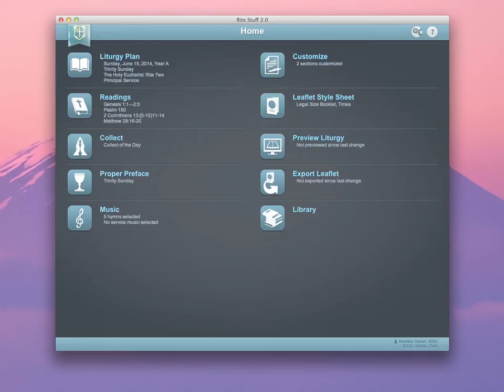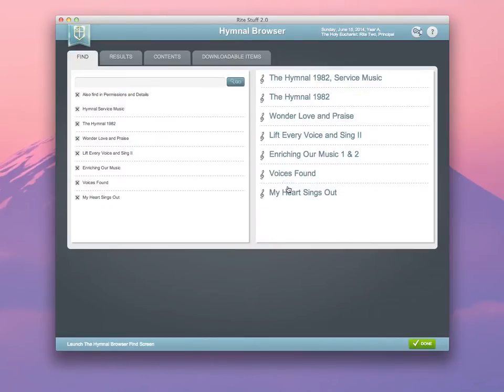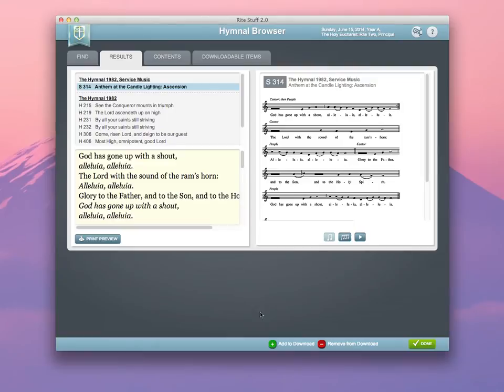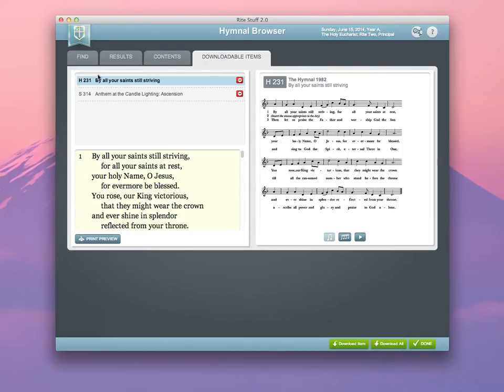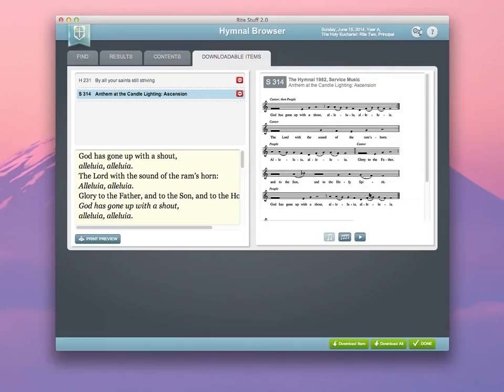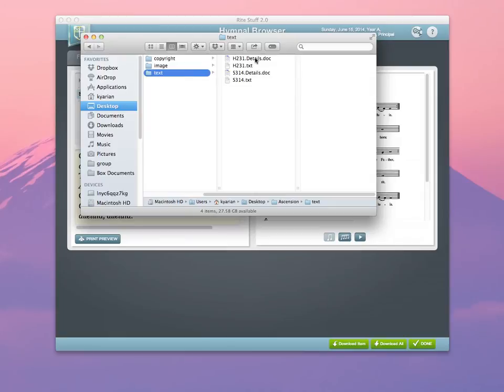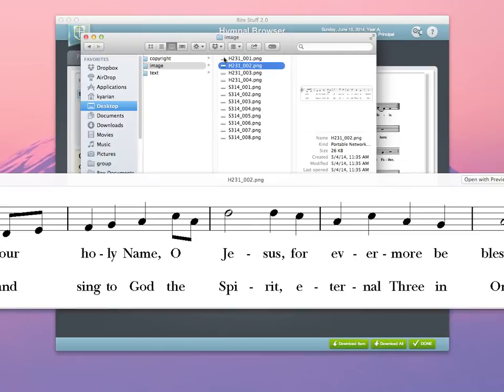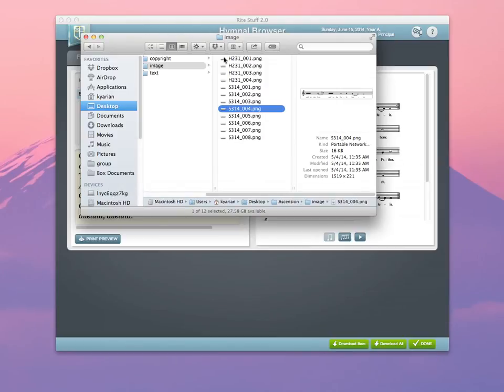The Rite Stuff 2.0: Using the Hymnal Browser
This introductory video demonstration introduces you to an important and updated feature of

The Rite Stuff 2.0, the Hymnal Browser. Formerly known as Rite Song in previous program versions, the

Hymnal Browser is much more integrated into the Rite Stuff program and allows you to easily browse,

choose, and use the right music for your worship bulletin.

The presentation is hosted by Br. Karekin Yarian, Development Team Leader for The Rite Stuff 2.0. For

more information, to setup a free 30-day trial, or to purchase The Rite Stuff 2.0,